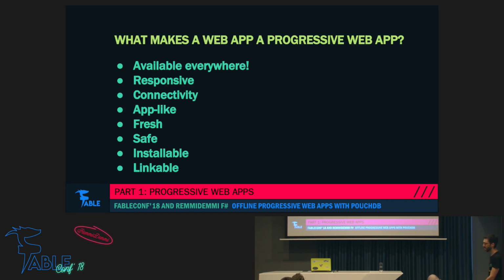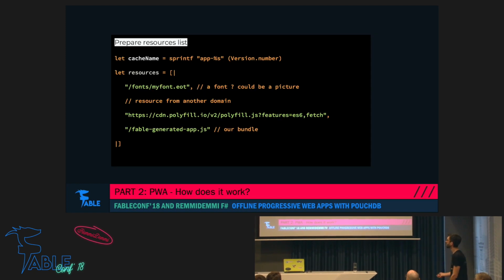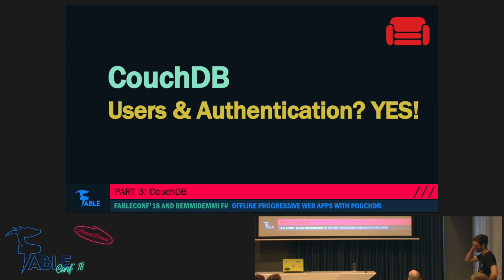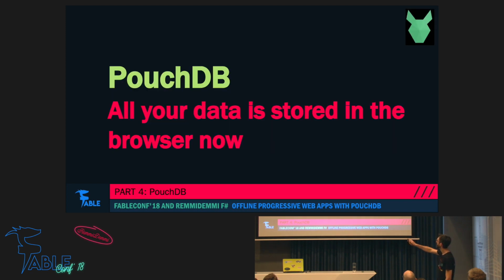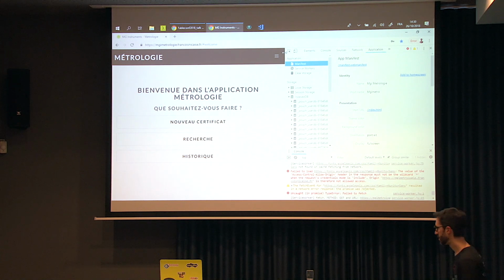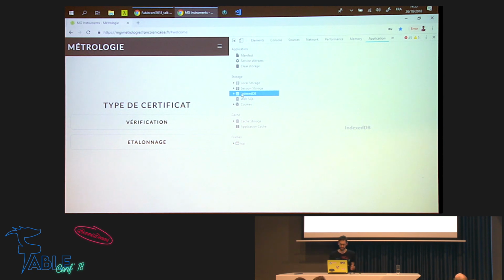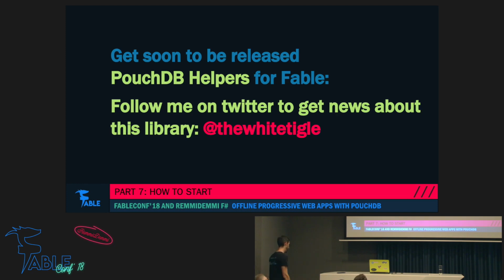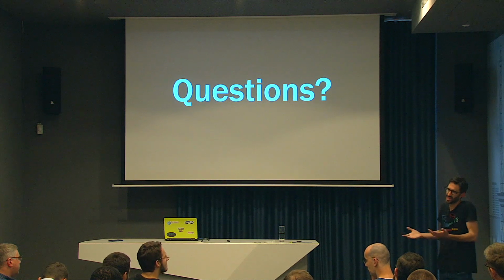Offline Progressive Web Apps with PouchDB - François Nicaise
FableConf / RemmiDemmi 2018 - Berlin.

Nowadays users want their web app to work anywhere anytime. They want to be able to use their app even when the Internet connection is down. During this talk you will learn what is a progressive web app, what is PouchDB and how both allow you to create offline apps that store data in the browser and synchronize them when users are back online.